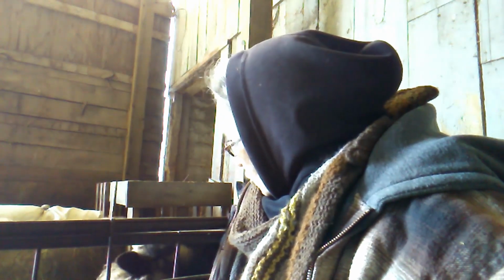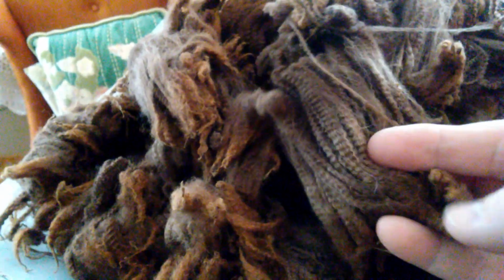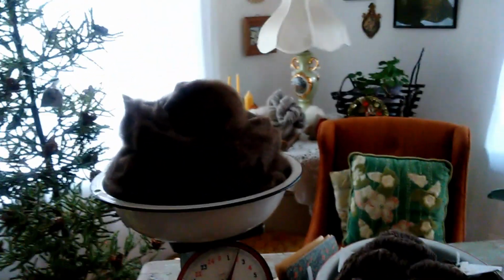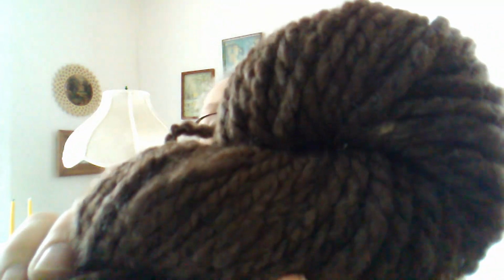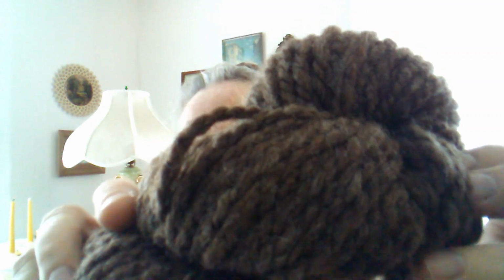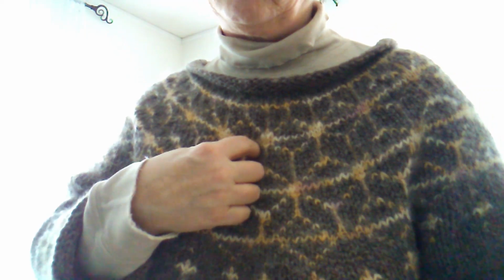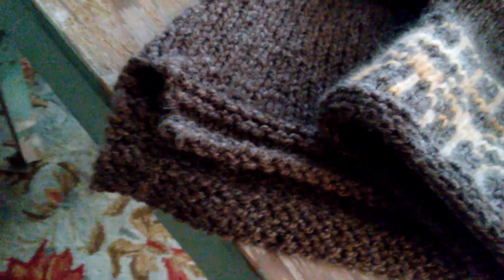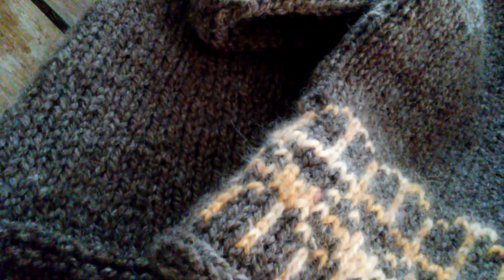A Sweaters Quantity - My Wool Mitten, Episode 3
Oh my goodness, do I ever ramble and repeat myself! Grab your wool and a cup of coffee (tea)...

It's breeding season here at the farm. Rams (males) are together with the ewes (females) and if things go as planned, we'll be having lambs born April or May, when green grass has started growing!  But what happens when things don't work out? When an animal doesn't live up to expectations or is causing problems for other reasons? Do you have a plan in place for dealing with these situations? We aren't raising pets here, but even if we were, what do we need to prepare for if a sheep has to leave the farm for any reason?

If you don't want to watch me and the sheep discuss what to do when  problems arise, that section begins around the 8 minute mark.  You can skip ahead to minute 27 or so, when we start the knitting and spinning talk.  There's plenty of inspired fiber, yarn related memories and some thoughts about the appreciation of winter time.

As always, all opinions about how to handle and care for the flock of sheep are my own and not meant to replace any professional or personal mentors you may have for your own situations.  If you have any questions, please don't hesitate to ask!

mywoolmitten on Instagram and Ravelry
Show notes will be posted on the blog at Serenity Farms